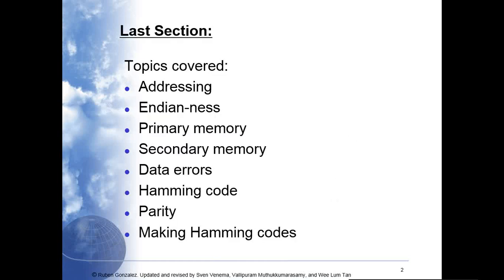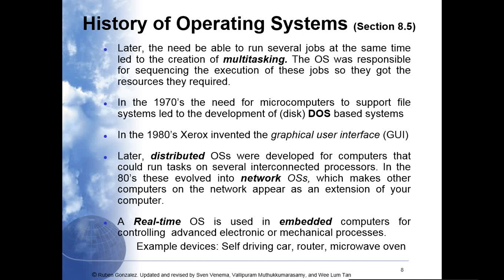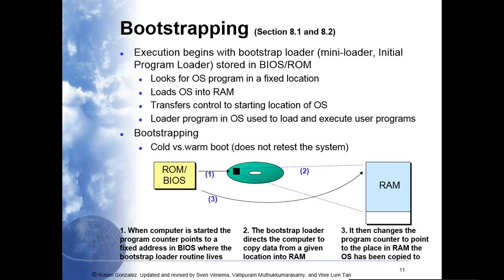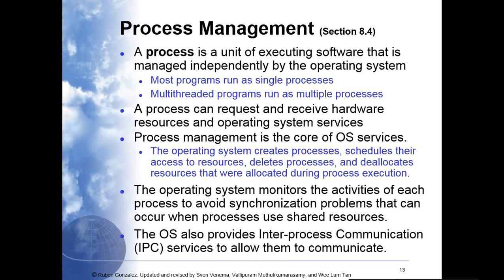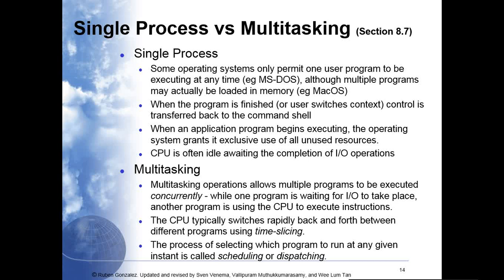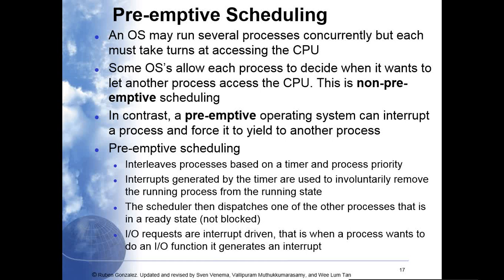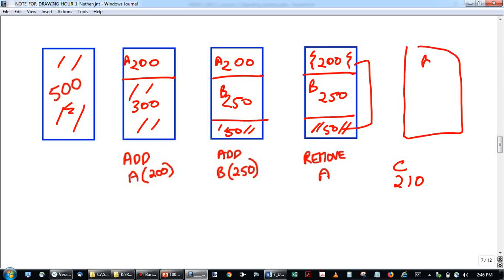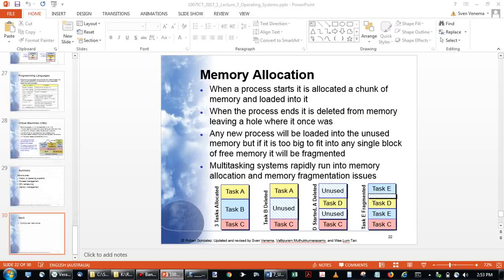1007ICT 2018 1 Week 8 Hour 1 Nathan